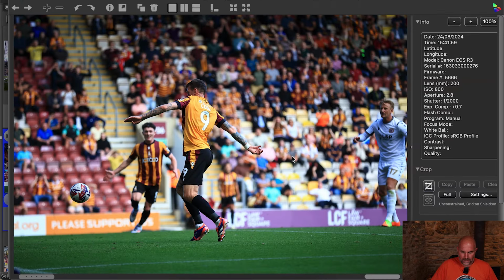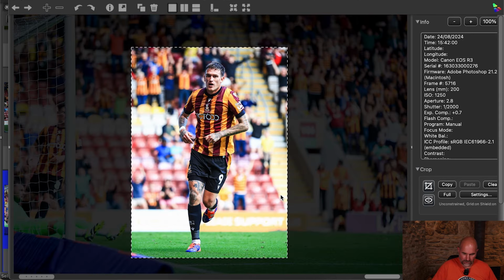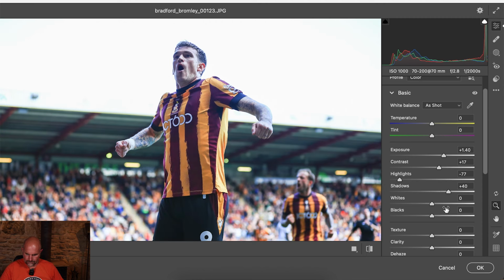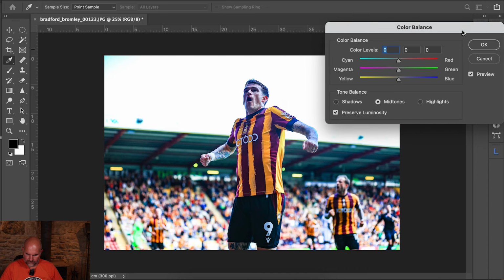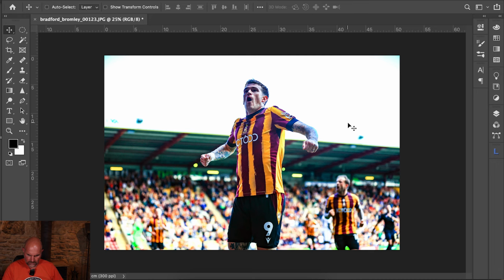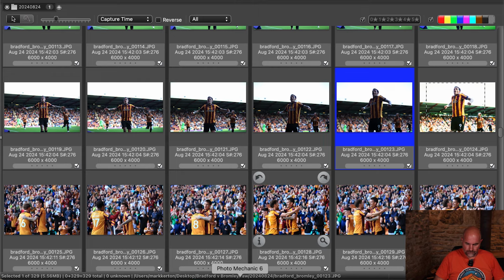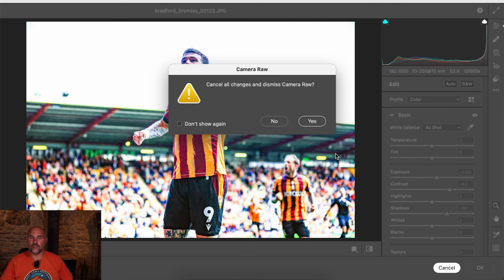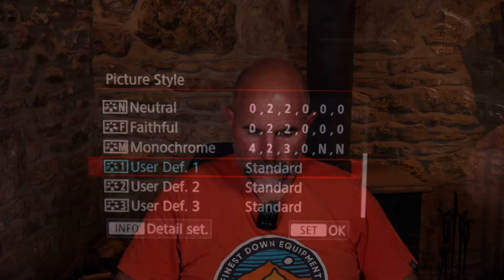Edit tips - Correcting exposures/shadows in photoshop - Sports Photography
Join me as I show how I take out shadows and edit exposures pitch side.

Any support is much appreciated - THANK YOU

Canon R5
Canon RF 70-200 f2.8
Canon R3
Canon EF-RF adaptor
Canon 70-200 f2.8
iCap Laptop Tent
ThinkTank (L) 400mm Rain Cover
ThinkTank (M) 70-200mm Rain Cover
iCap Laptop Tent
BEARZ Outdoor Compact Picnic Blanket
Berghaus Men's Stormcloud Waterproof Overtrousers
Berghaus Mens Waterproof Hydroshell Adjustable Jacket
Berghaus Men's Tephra Stretch Reflect Down Jacket
Mobile wi-fi
Ethernet port splitter
Splitter power cable
My Hardrive
Exascend cfExpress
Lexar cfExpress
Memory Card holder

Amazon
K&F filter